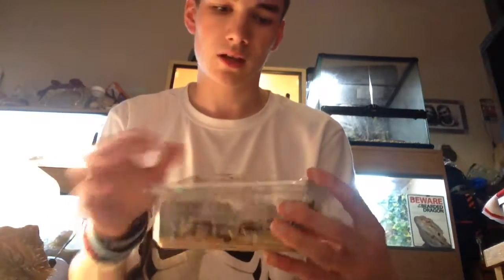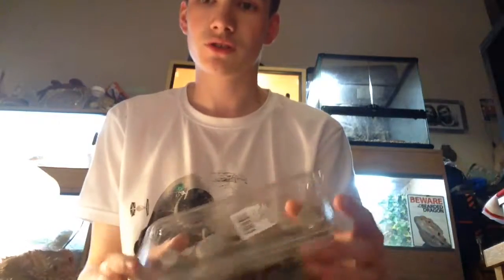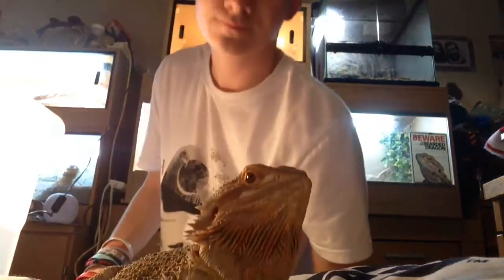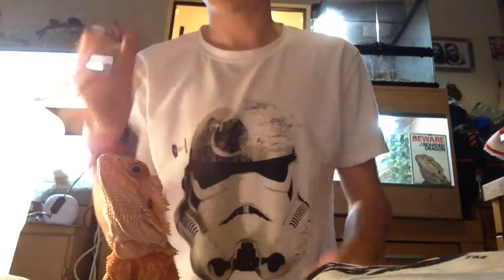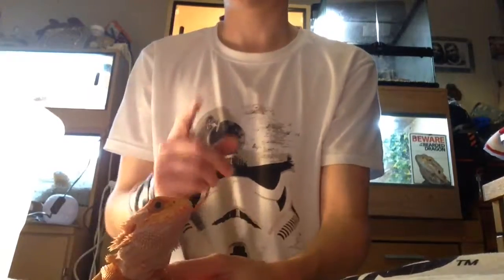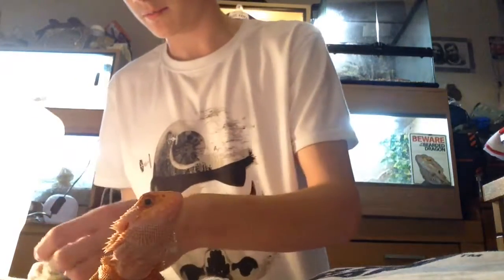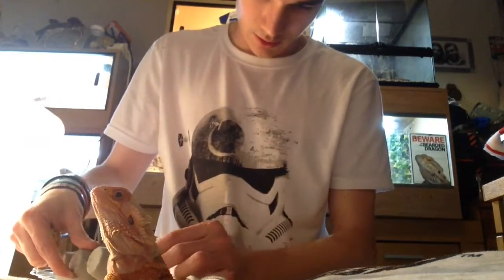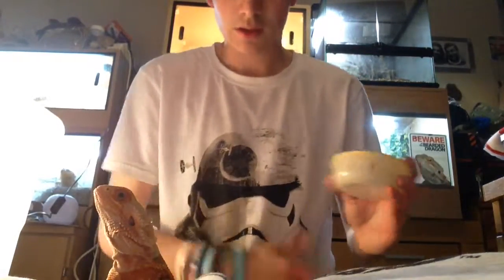Feeding my reptile